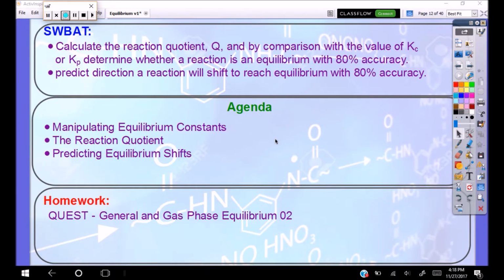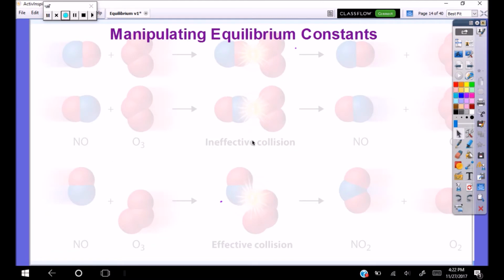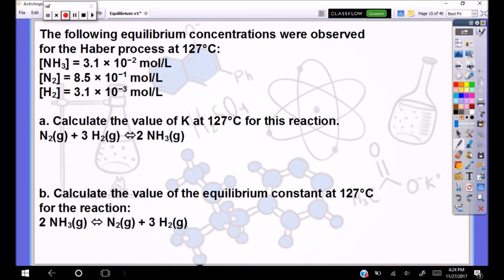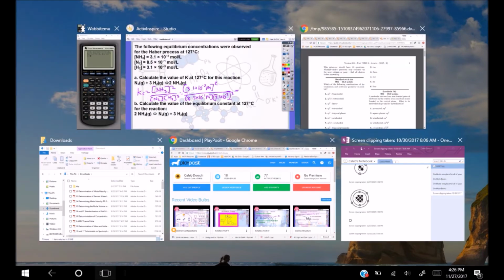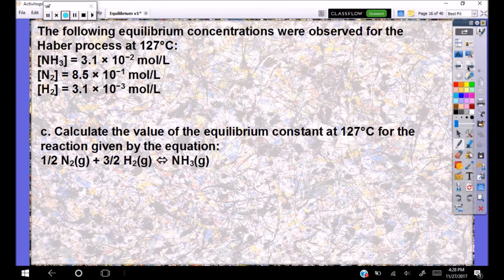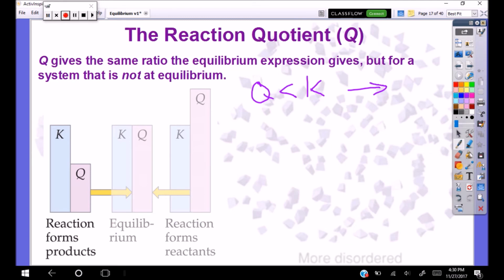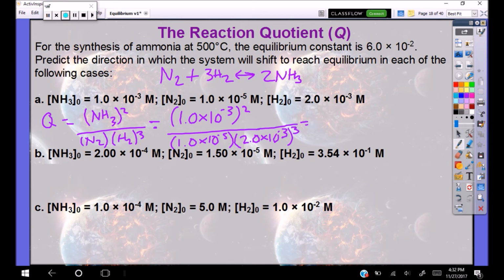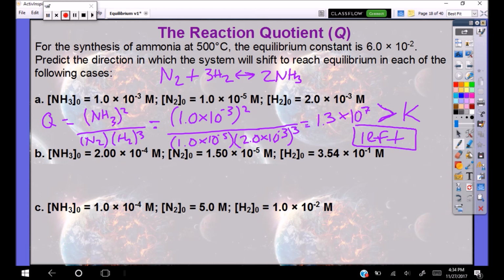General Equilibrium Part II